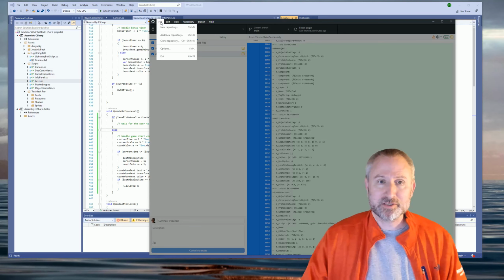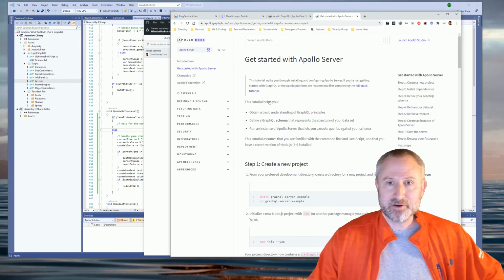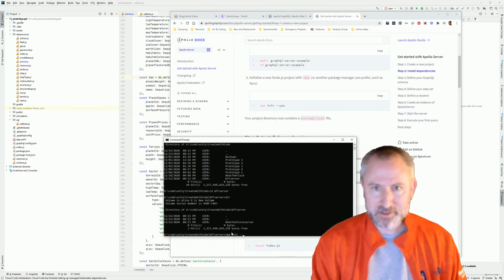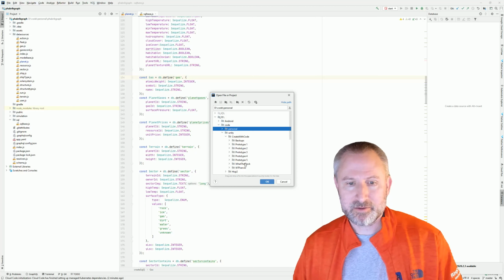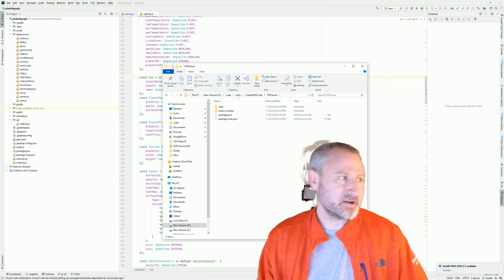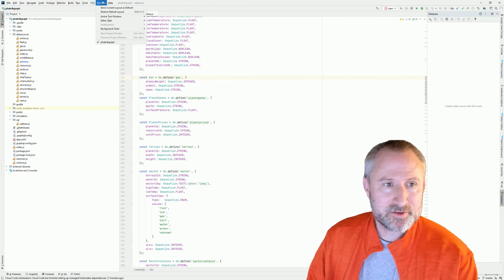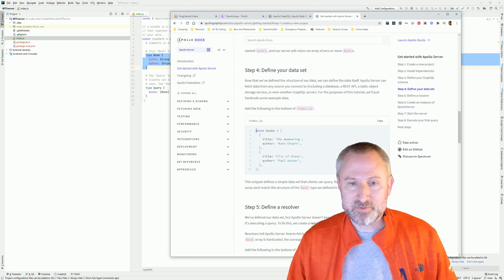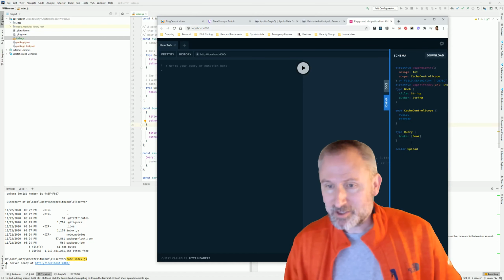Watch Dave Code What the Flock - 2020-11-22 8:29pm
Dave starts a new GraphQL server using Apollo and Node.JS to store the level files for What the Flock.